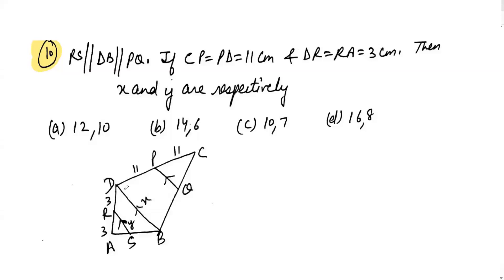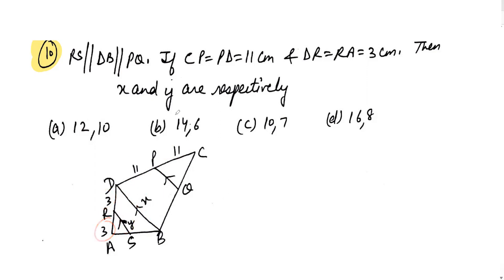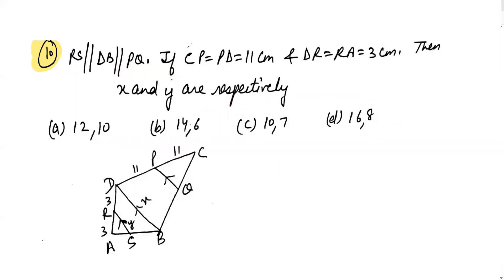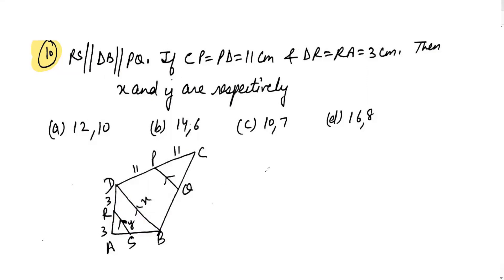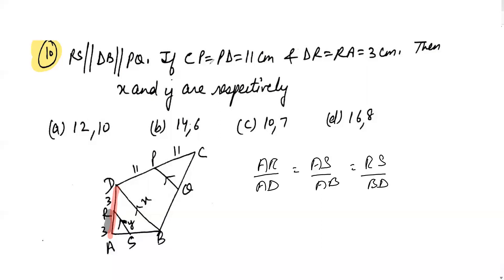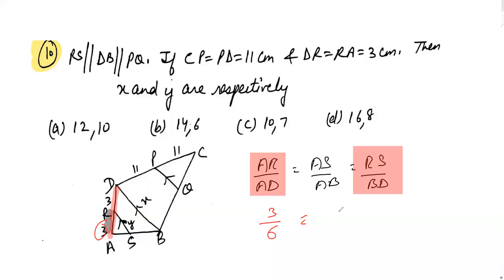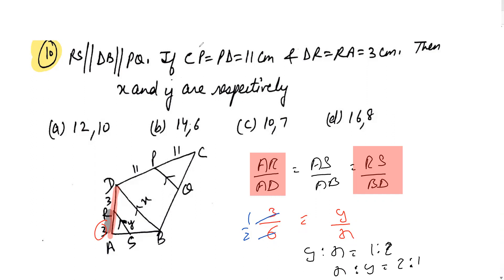SIMILAR TRIANGLES CHAPTER 6 CLASS 10